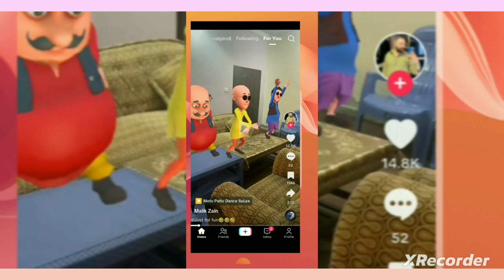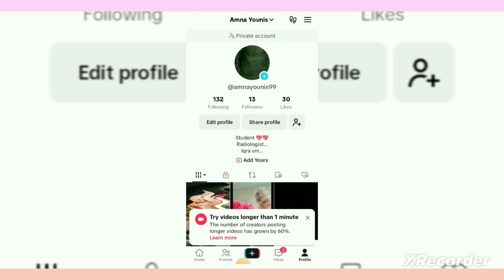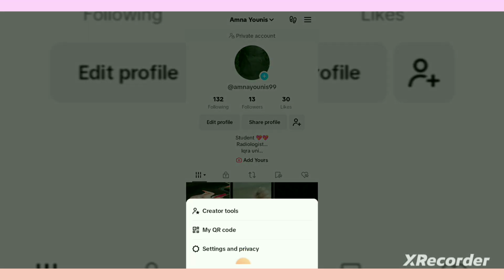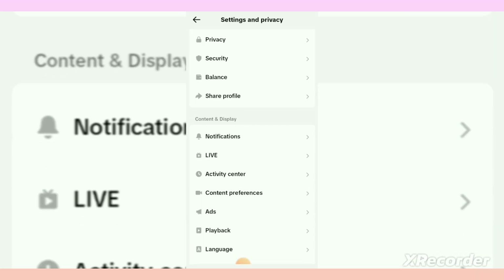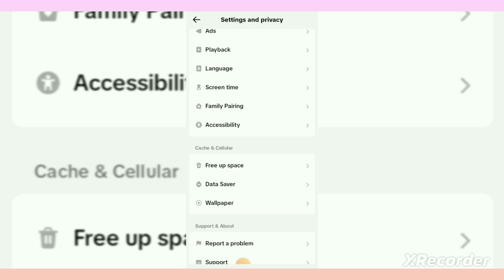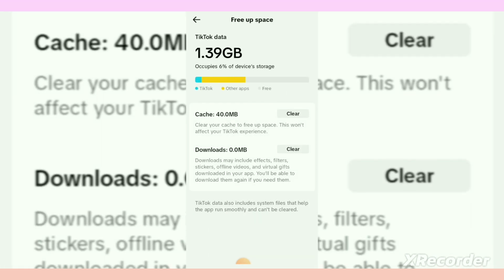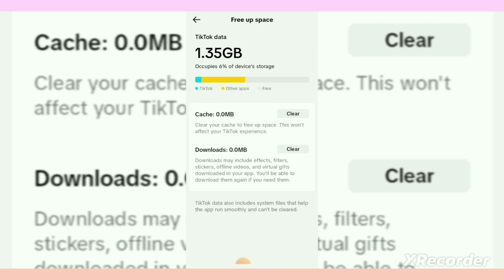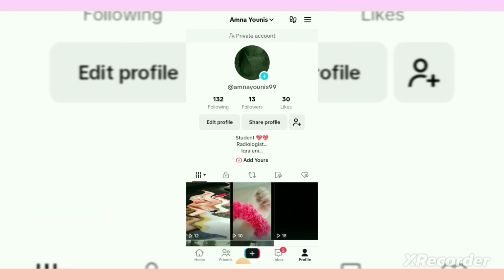How to Reset FYP on TikTok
Reset FYP on TikTok

Learn how to reset your For You Page (FYP) on TikTok in just a few simple steps. Whether you're looking to refresh your content or start over with a new FYP, this tutorial will guide you through the process. Discover the best methods for resetting your FYP and explore new content tailored to your interests. Say goodbye to repetitive videos and hello to a personalized FYP experience.
Queries Solved:
1. How to reset FYP on TikTok
2. Refreshing FYP content
3. Starting over with a new FYP